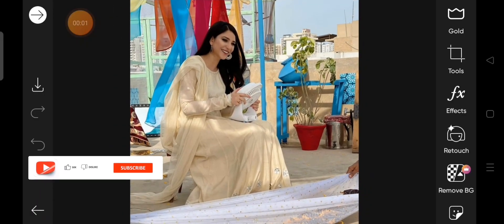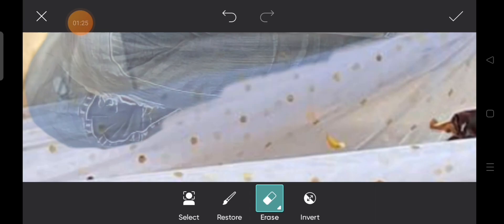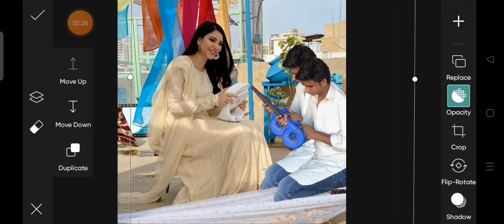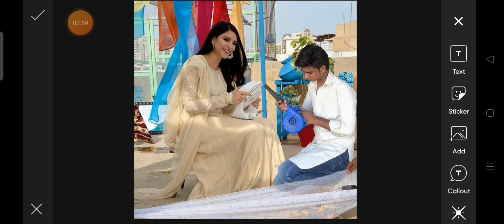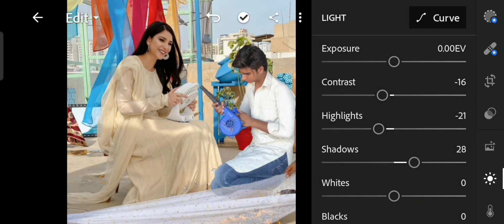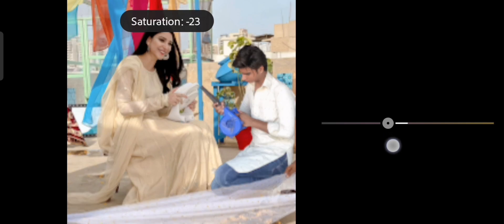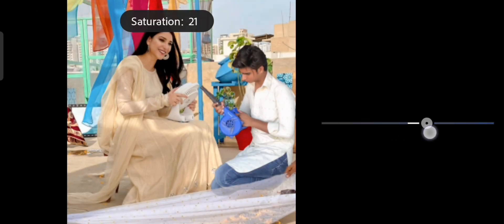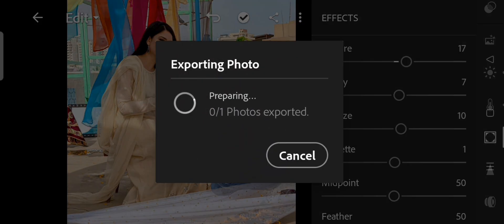Picsart Background Editing With Rimsha Khan/ Easy To Background Change Photo Editing Tips/FAHADEDITZ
About

//HOW TO ERASE BACKGROUND👇

 • Sky change plus B...

//HOW TO SMOOTH FACE👇

 • How to smooth fac...